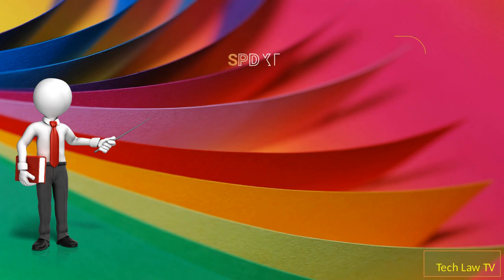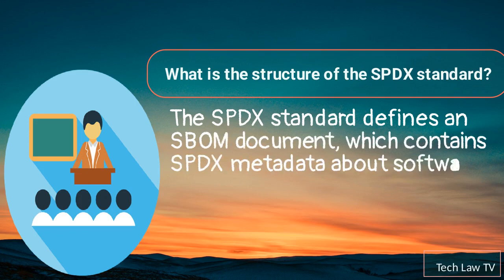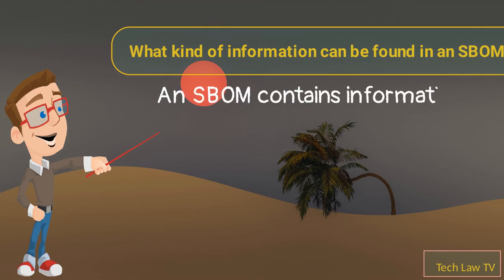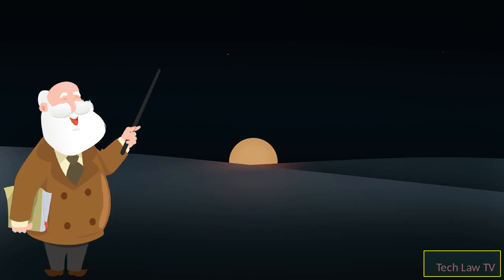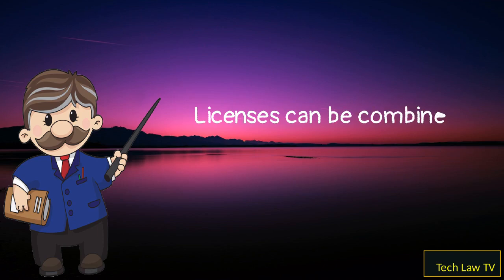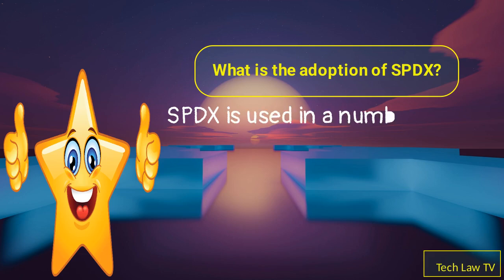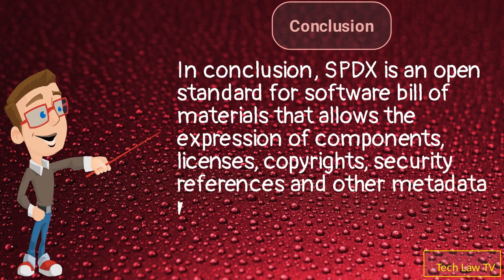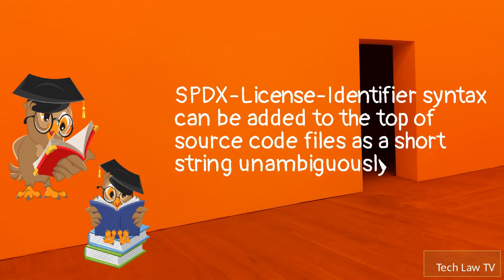What is SPDX?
SPDX is a standard for software bill of materials (SBOM) that allows the expression of components, licenses, copyrights, security references and metadata relating to software.